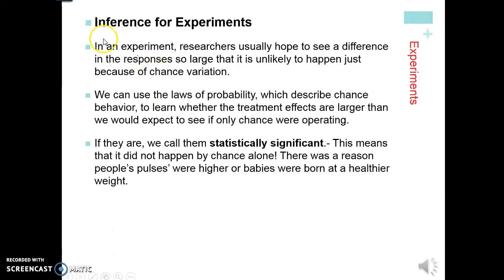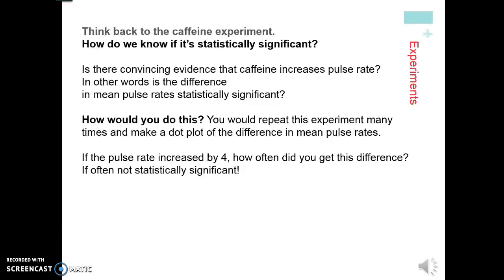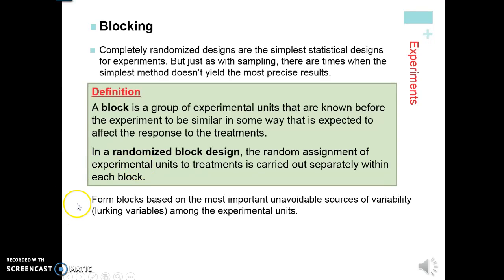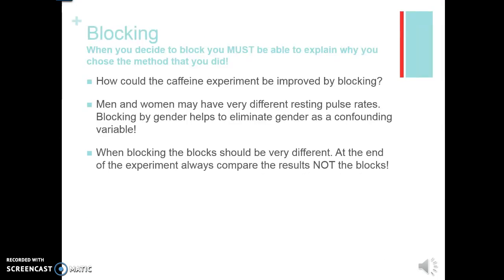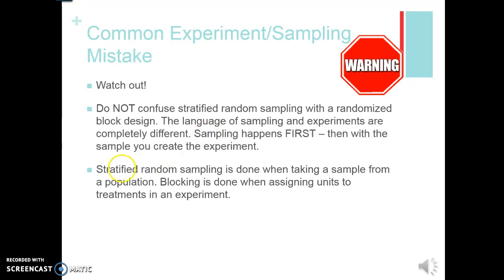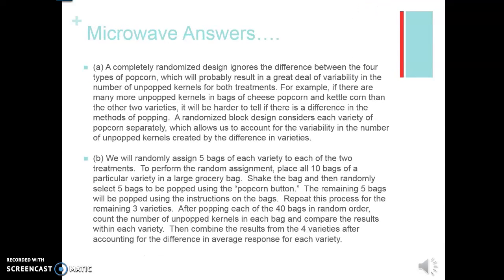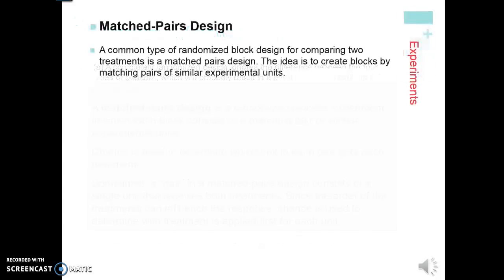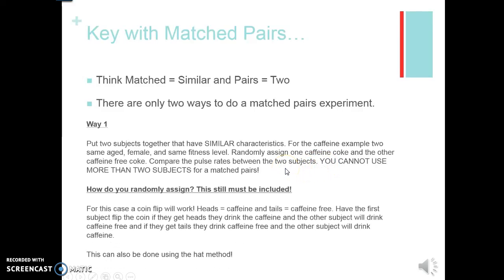3.2 Experimental Design Part 5